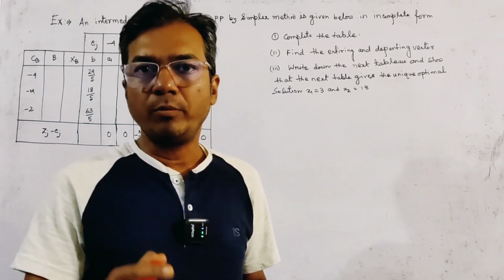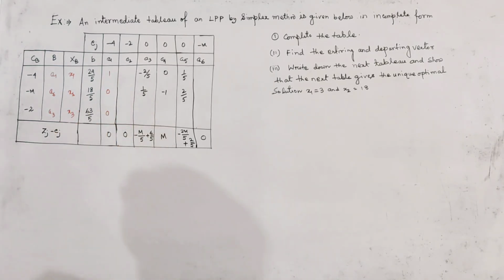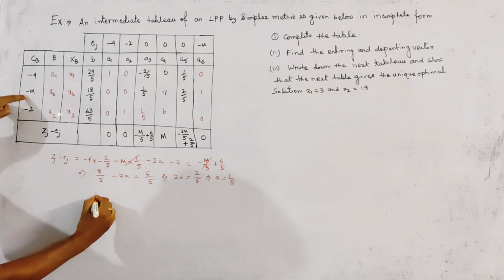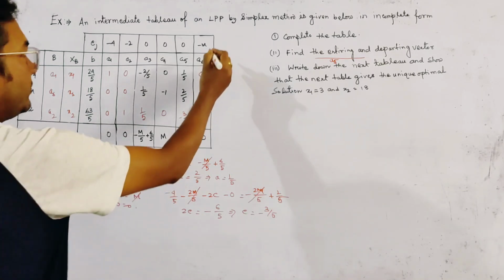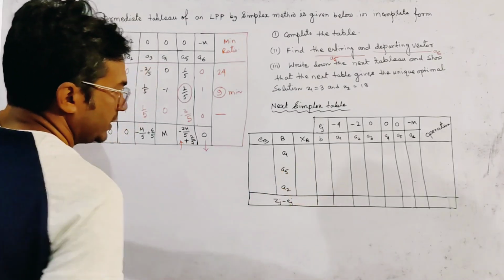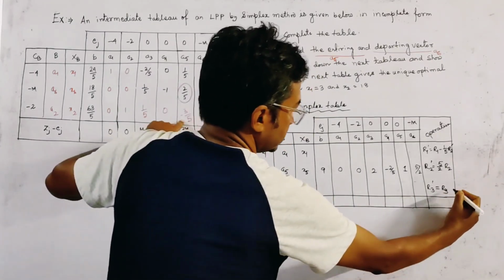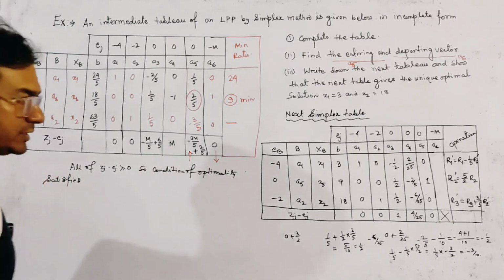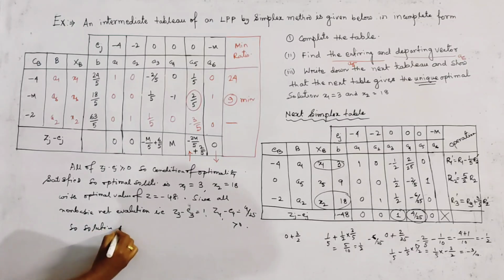Complete the Simplex Table, find entering and departing Vector, Next tableau and optimal solution.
This video contains details solution of a problem of lpp.

How to find the solution of a system of linear equations using Simplex Method (Two Phase).👇